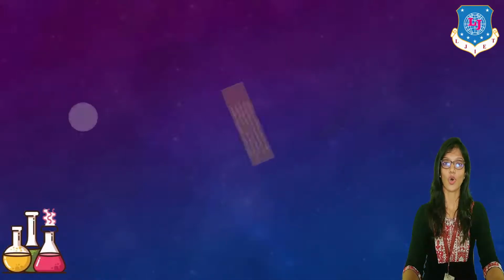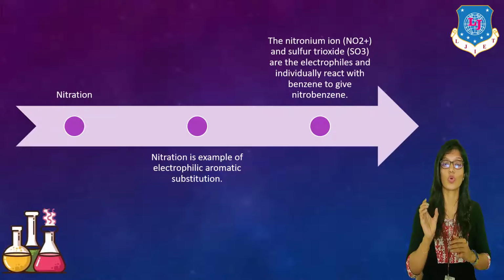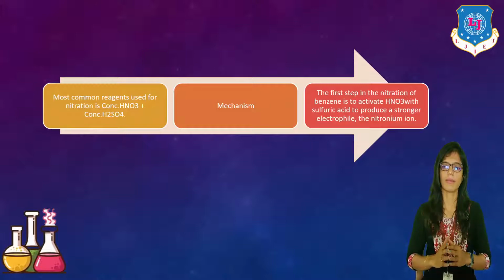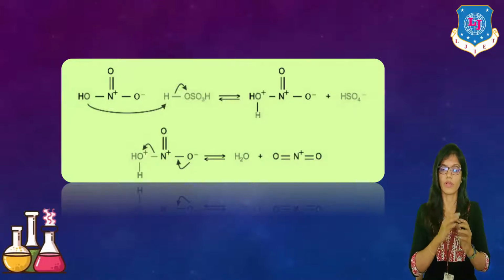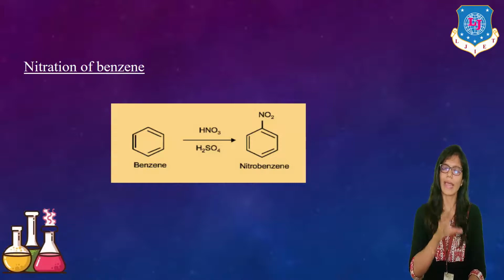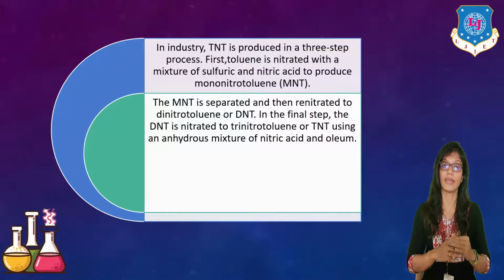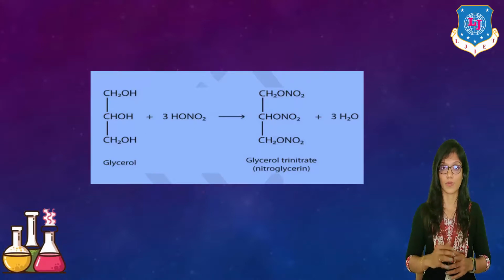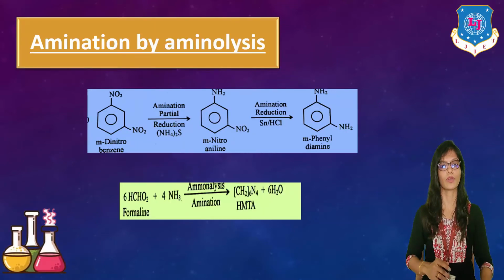Lec-36_Nitration and amination |Chemistry I|First Year Engineering